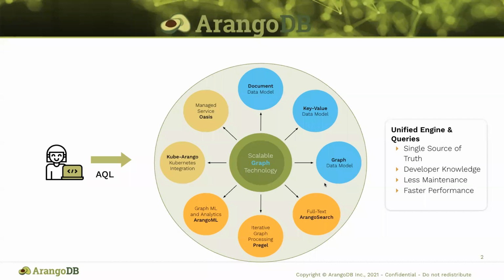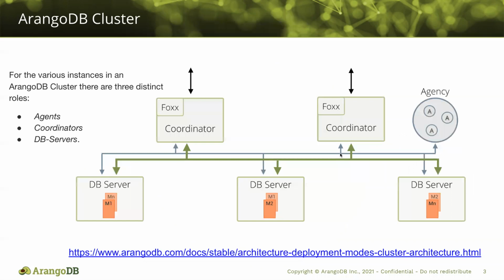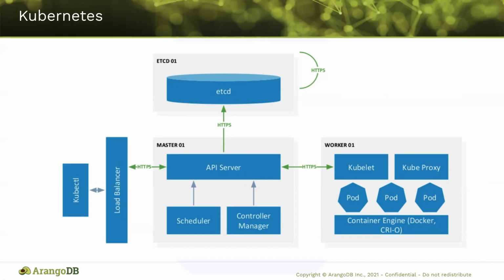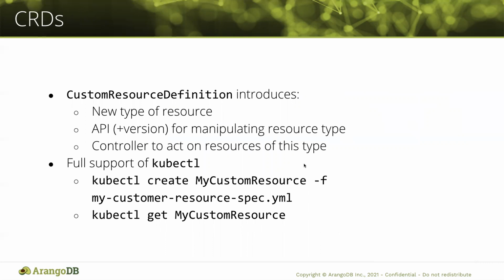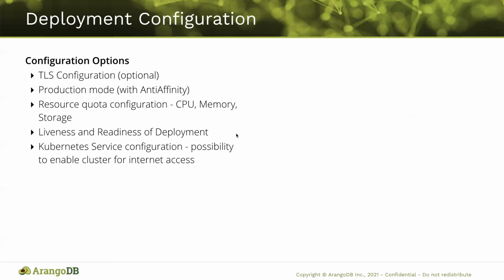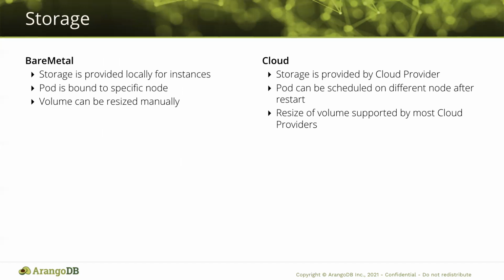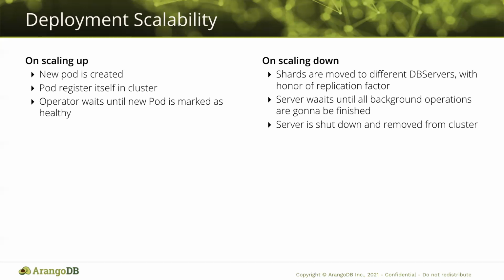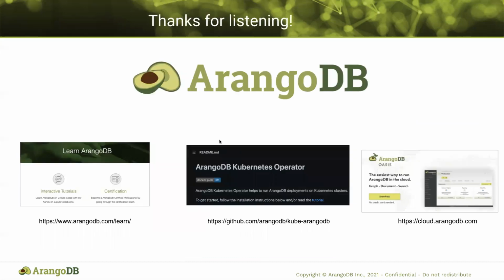Graph and Beyond Lunch Break #13: Kubernetes Meets Graphs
Join us in this Lunch Session to learn about how Kube-Arango makes deploying and managing ArangoDB on Kubernetes a breeze.
Kube-Arango is ArangoDB’s Kubernetes Operator, which by the way also powers ArangoDB’s managed Service Oasis.

We will cover the entire Lifecycle of an ArangoDB Cluster on Kubernetes, starting from deployment, over scaling, to upgrades. Furthermore, we will look into best practices such as Monitoring.